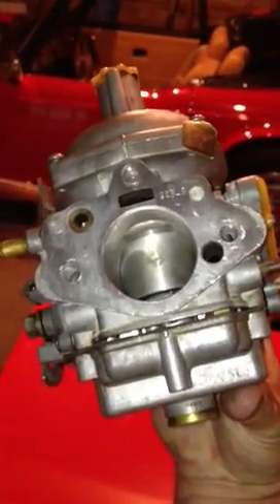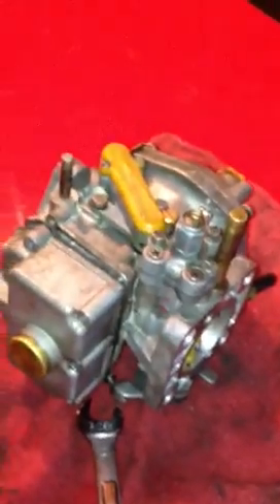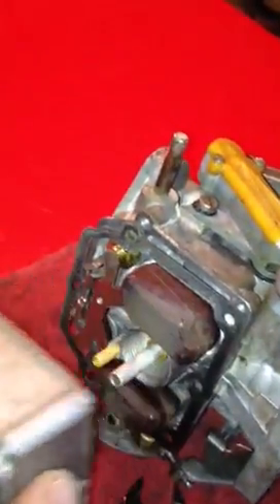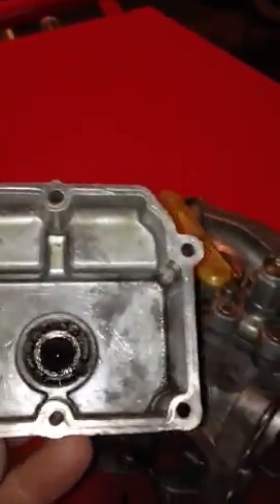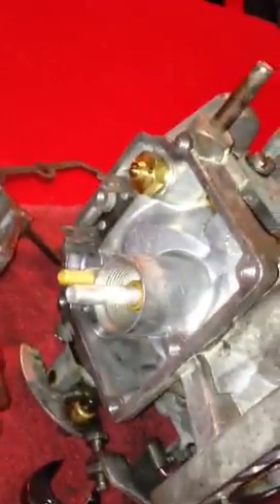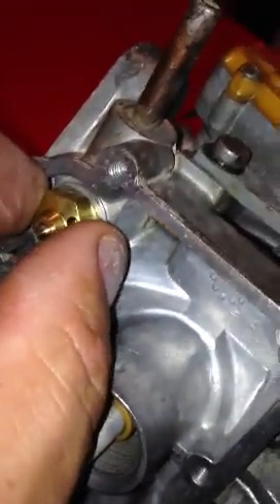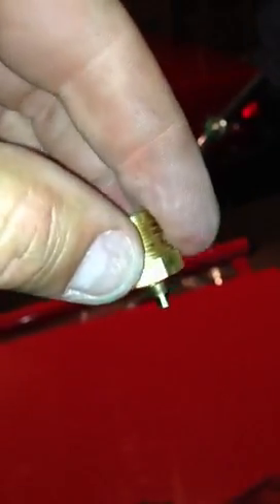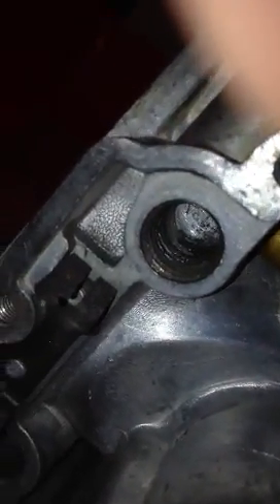Fixing the Stromberg carb needle valve on a TR6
This is a 175 Stromberg carburetor off of my 1976 Triumph TR6.y needle valve that is controlled by the float was getting stuck open and allowing too much gas in the chamber. It is an extremely easy fix. You really only need 3 tools to remove the air filters, take off the carb, and open the float chamber: 1/2" wrench, flathead screwdriver, and carburetor cleaner. This is a very quick video but I hope it will give the novice some insight and remove the fear he might have trying to work on these.